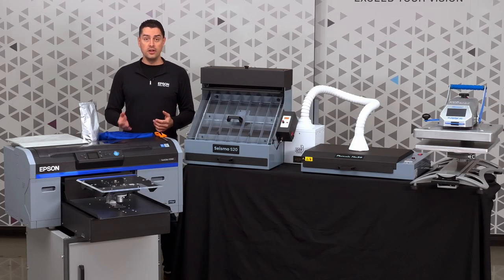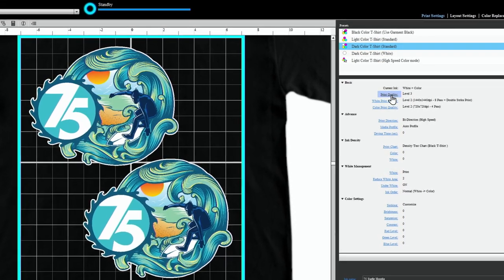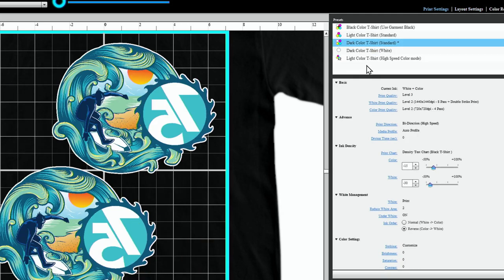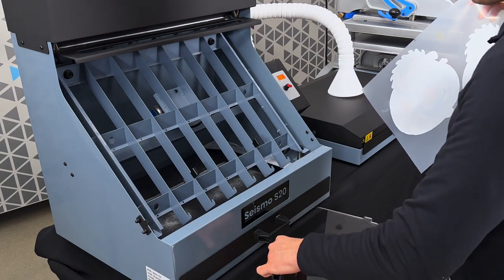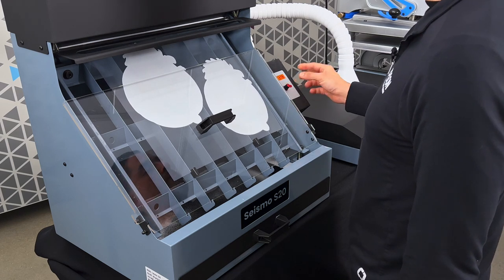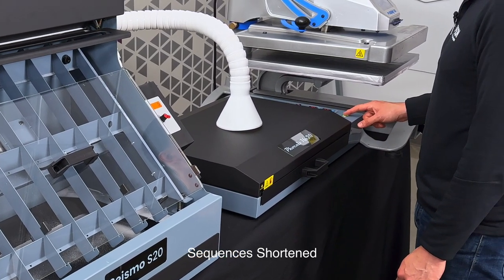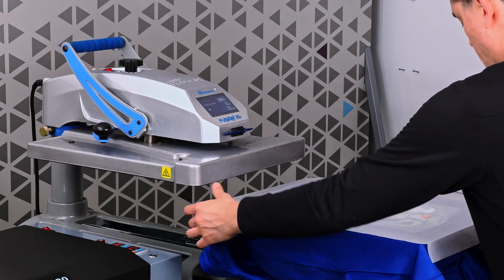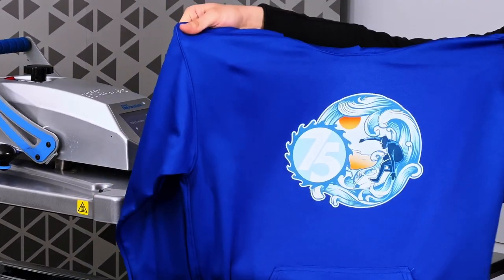How to Put a Design on a Hoodie with the F2100 I Hybrid Step-by-Step Tutorial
This step-by-step tutorial will show you what you'll need and teach you how to put a design on a hoodie using the Epson SureColor F2100 and hybrid DTG & DTFilm technology.